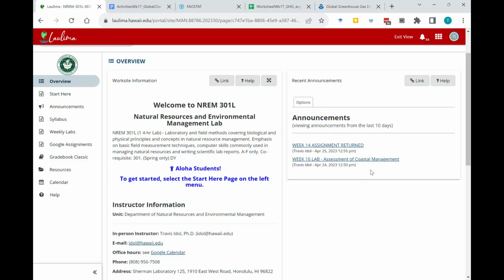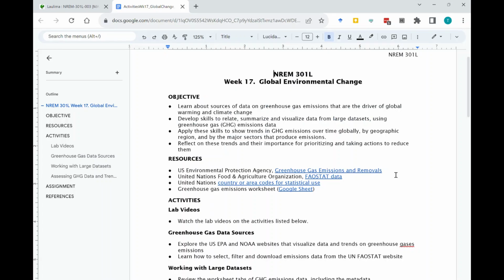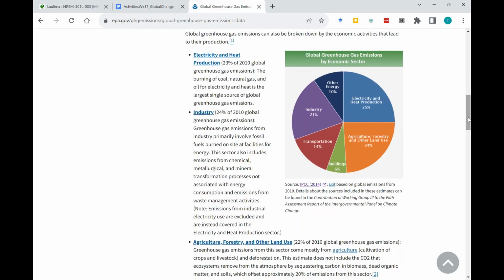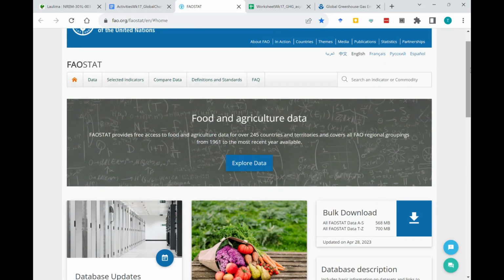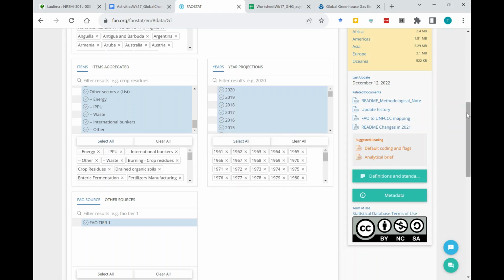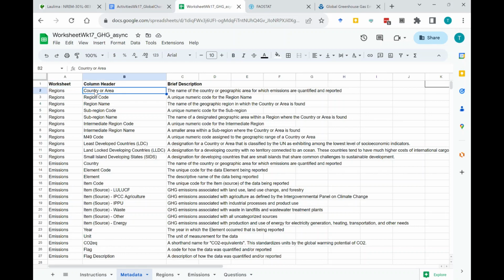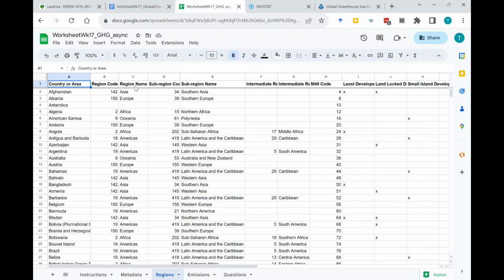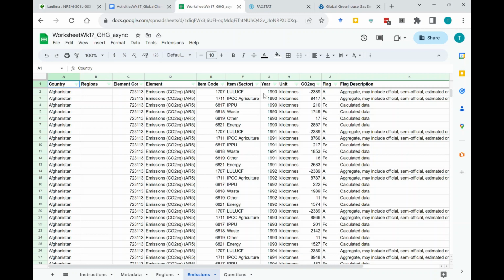NREM 301L: Introduction to Global Change Lab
00:00 Introduction and Objectives
01:14 Resource: EPA Greenhouse Gas Emissions and Removal website
03:41 Resource: FAOSTAT Food, Agriculture, and Climate Data
06:19 Greenhouse Gas Data Worksheet